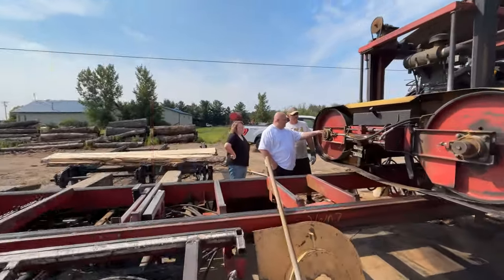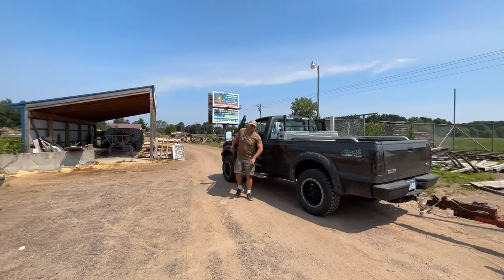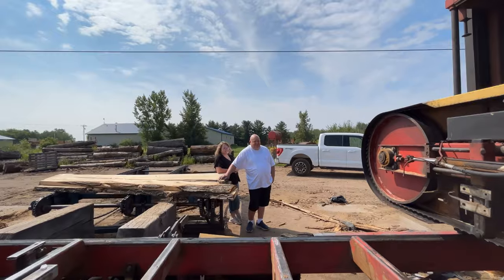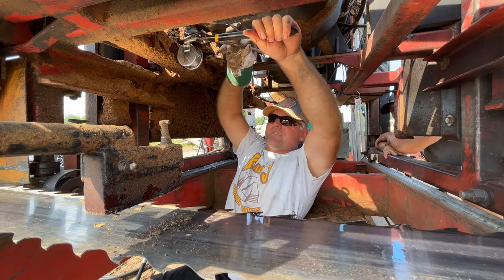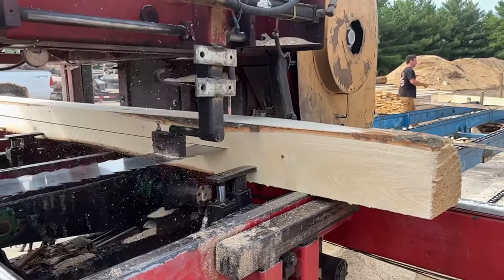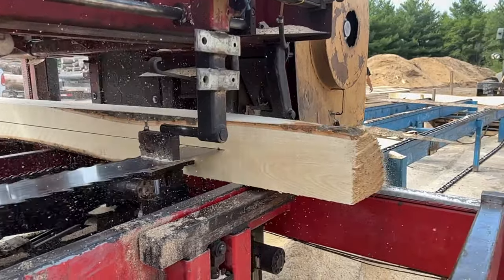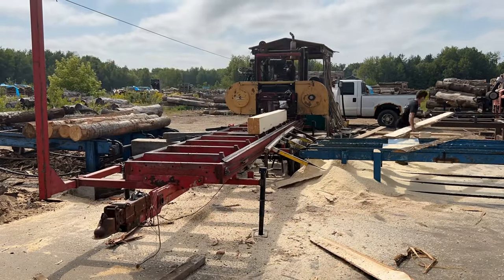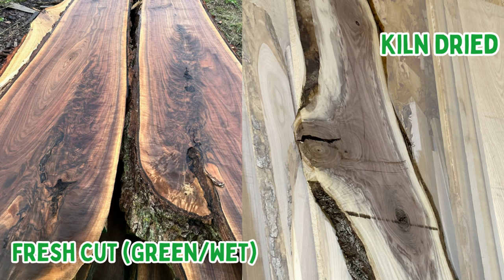Our "New" Sawmill! Repairs & First Startup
Welp folks! I have had this footage of our "New To Us" sawmill for a while and decided now is the time where we unveil its upgraded machinery. Better late than never.

We showcase vital repairs, and exciting process of firing it up for the first time as our friends "back away" from it for safety reasons lmao. Immerse yourself in the world of Lumber Sawmills, logging, and craftsmanship in action.

Our story is one of renewal and success within the lumber industry, and we're excited to share it with you. You've probably heard that a million times.

We love your guys!! God Bless you all!!

The Colonel by Zachariah Hickman
Over The Mountain by The Mini Vandals